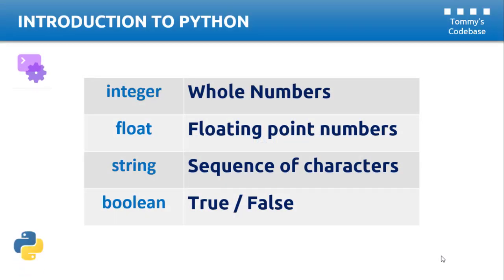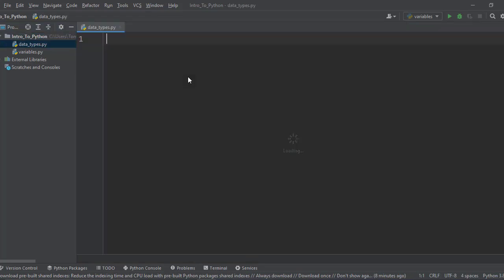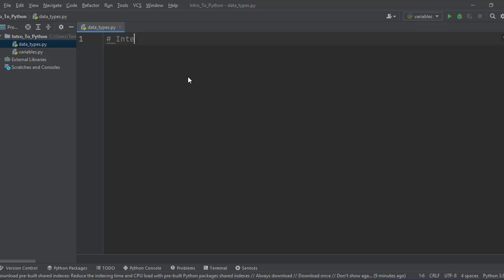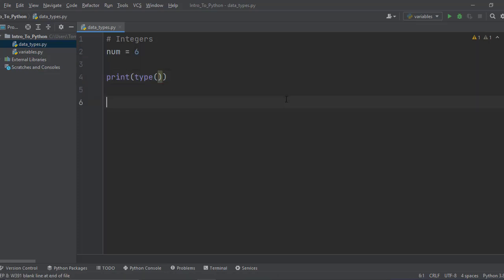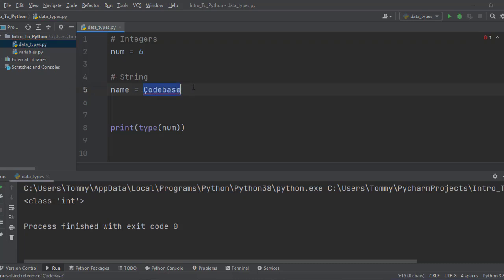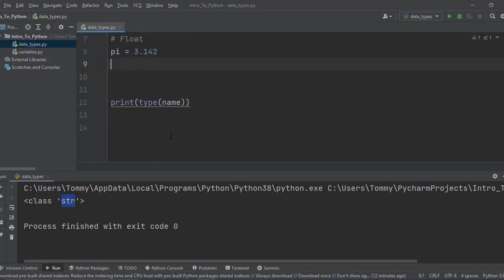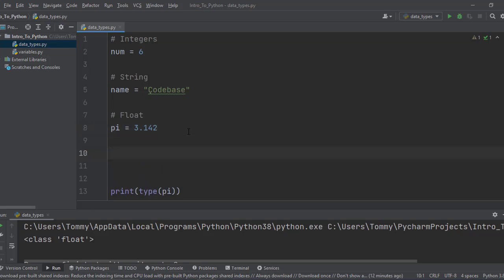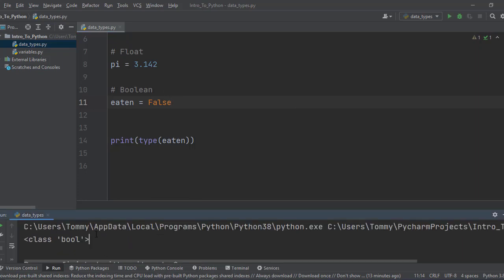Python Data Types